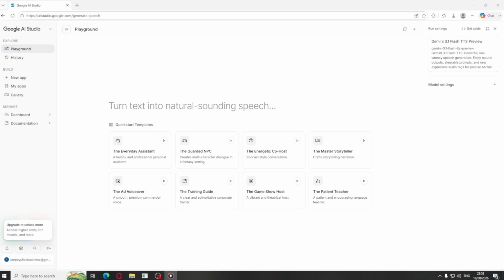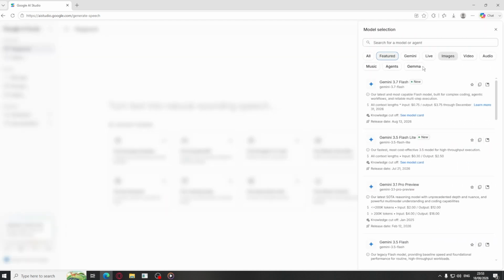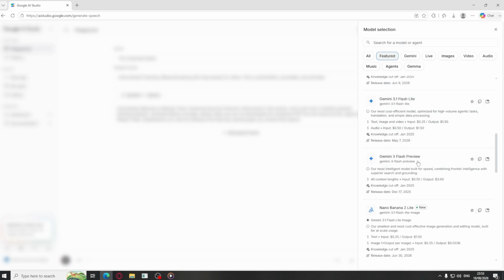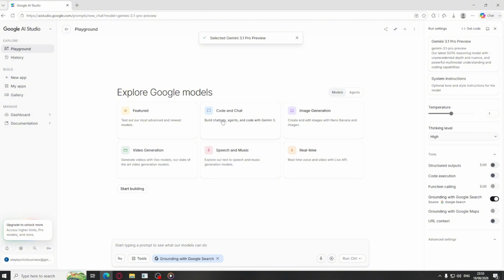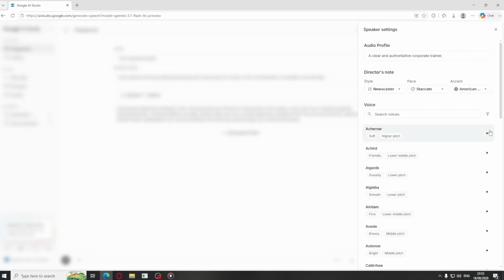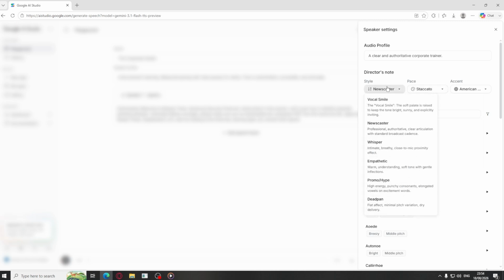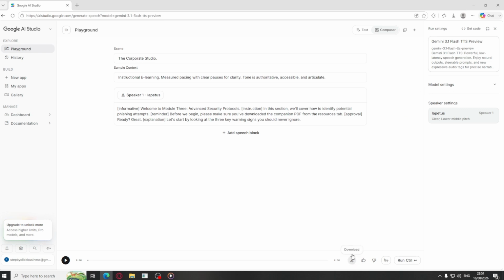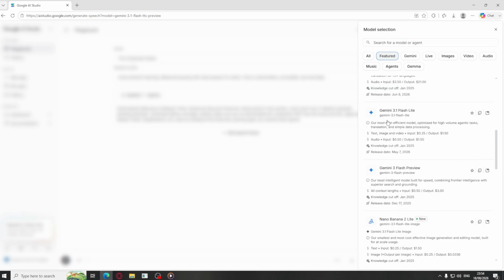How to Generate Voice in Google AI Studio After the New Update (2026)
Hey friends, in today's short video I'm going to show you exactly how to generate voice in Google AI Studio after the update — which model to use for short vs long scripts and all the new pacing, style and accent controls explained.